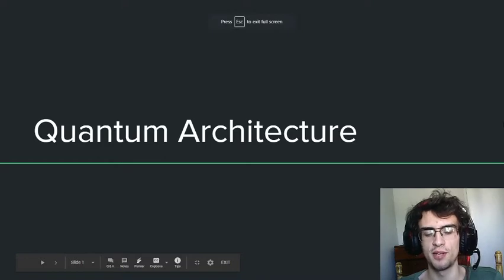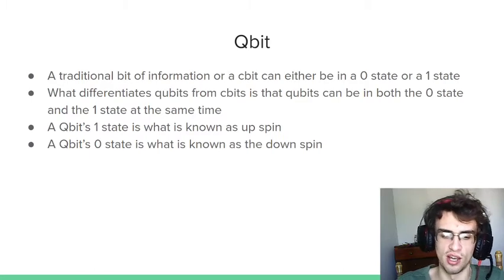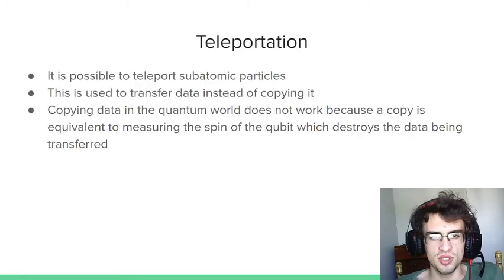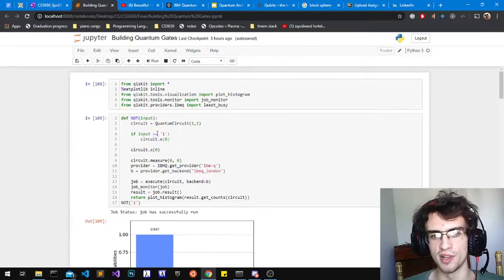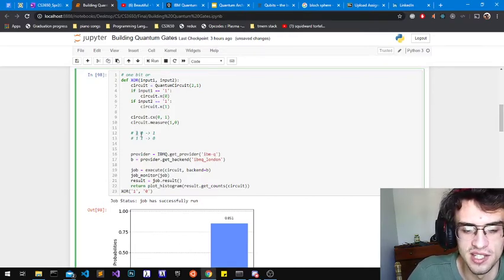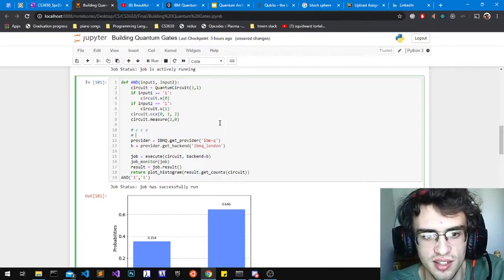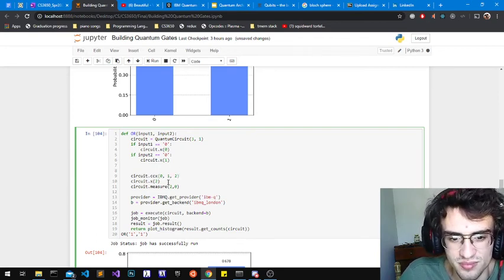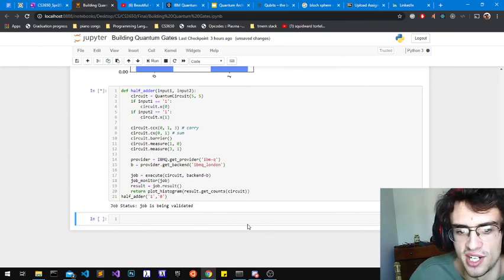CS3650 Final Project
At 10:20 I kind of mess up the explanation of the OR gate.  I meant to say that the circuit to make an OR gate is NOTing the inputs to an AND gate then NOTing the output.